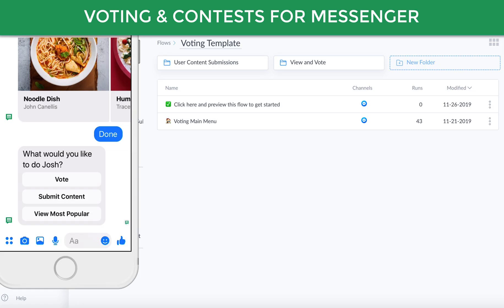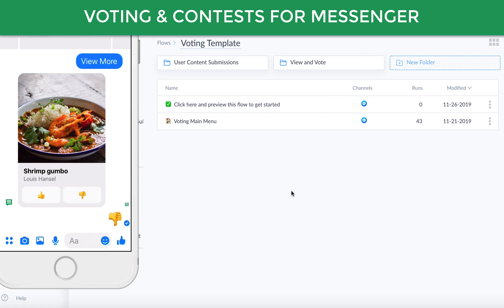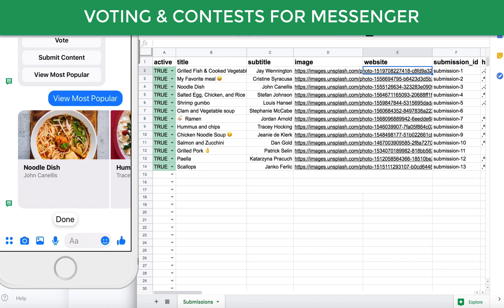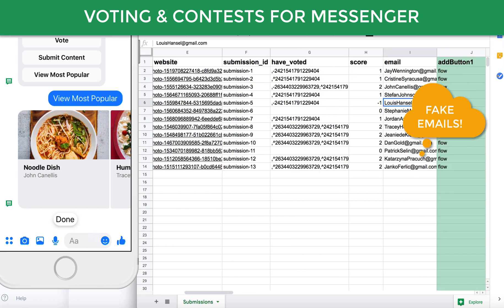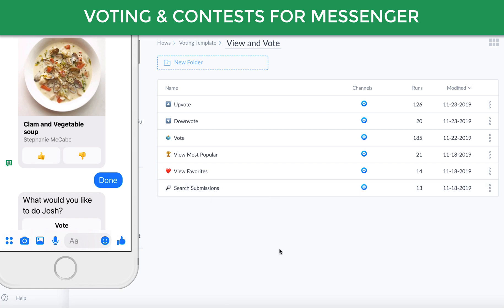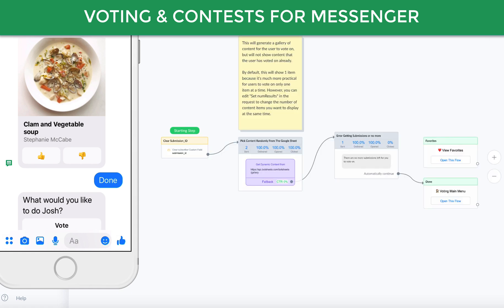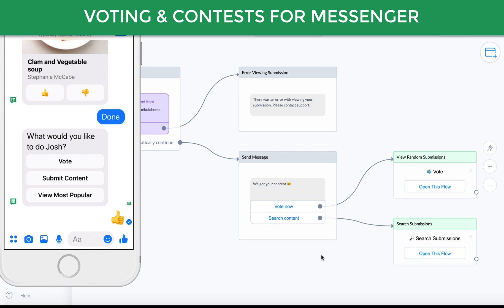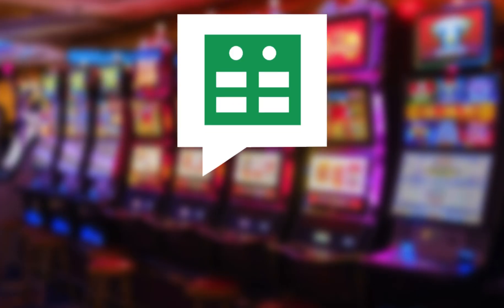Botsheets Gamification: Voting & Contests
Host contests through a Manychat Chatbot and manage everything from Google Sheets.